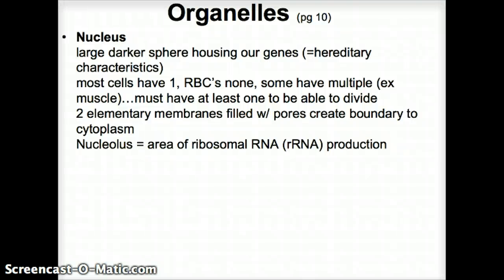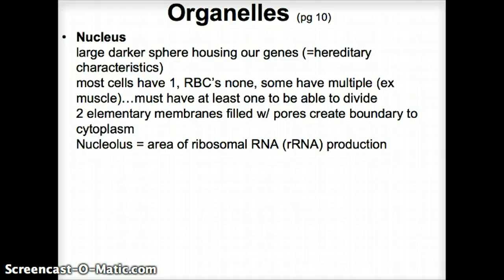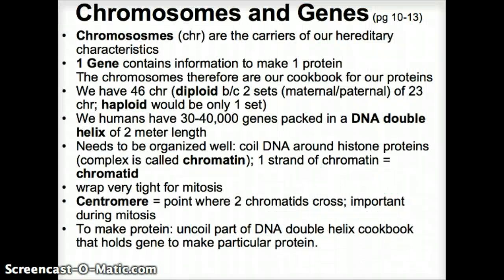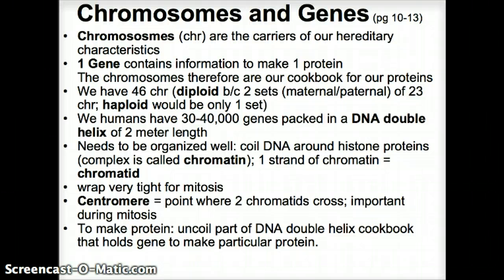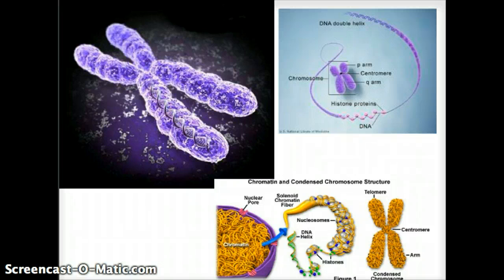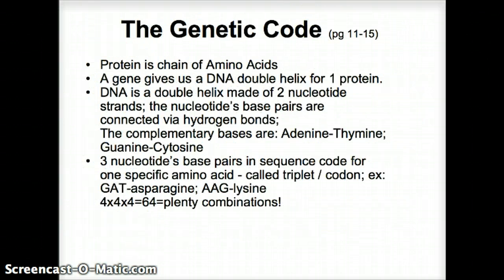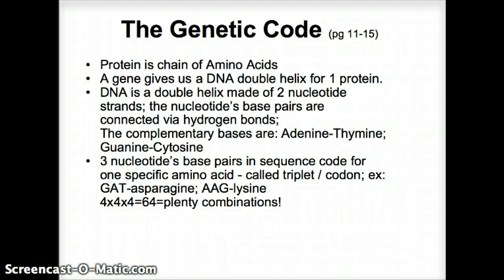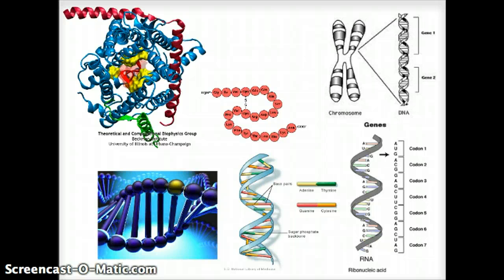Cells - Cytology - Part 3